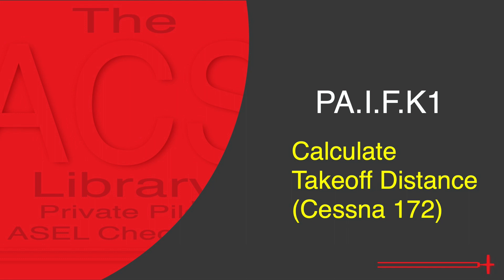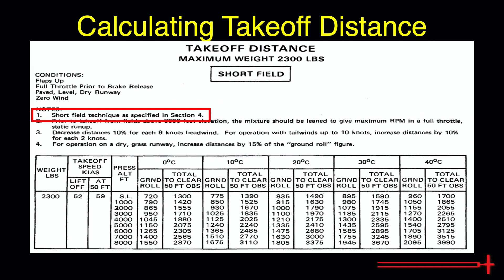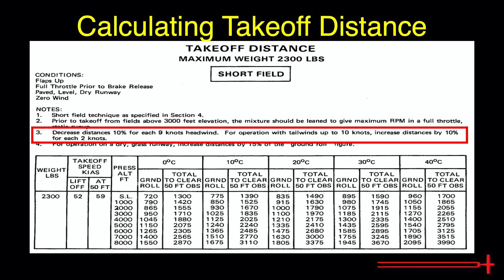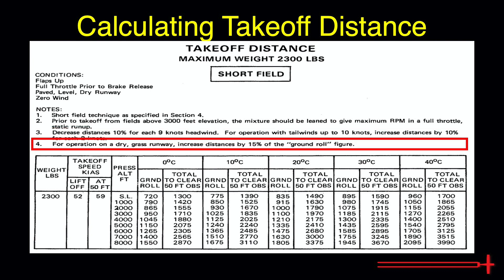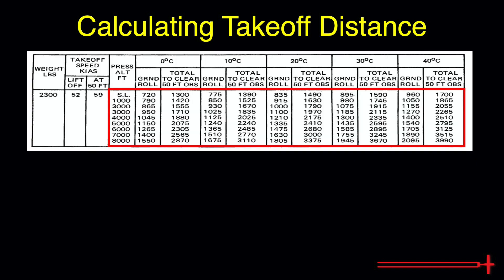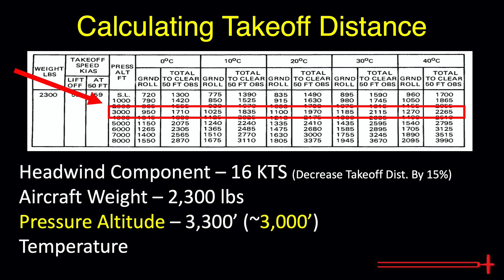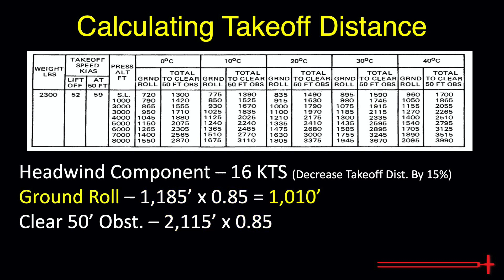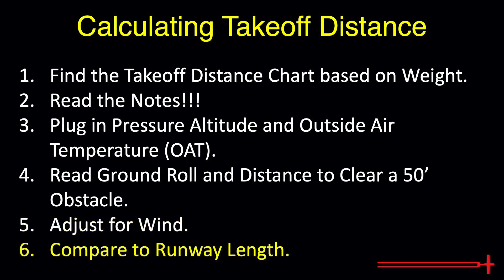PA.I.F.K1 Takeoff Distance (Cessna 172 Skyhawk)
Hello everyone! I apologize for the long time spent MIA.  I hope you're all staying safe and healthy.  Now let's get back in there like swimwear!

In today's video, we cover how to determine both Ground Roll and Distance to Clear a 50' Obstacle for the Cessna 172 Skyhawk.  The POH used in today's video is for a 1978 C172 N Model.  Please do not forget to use the POH applicable to your aircraft's serial number.